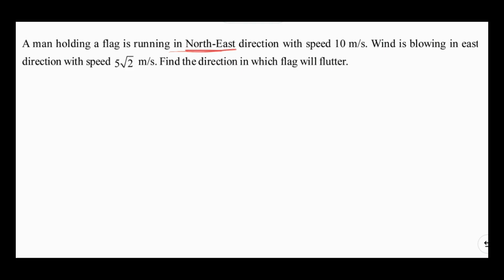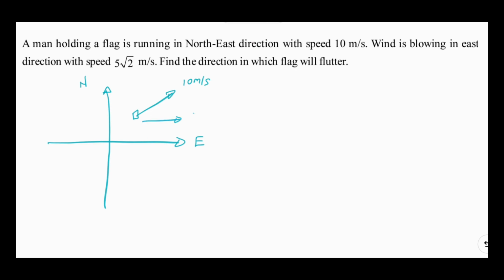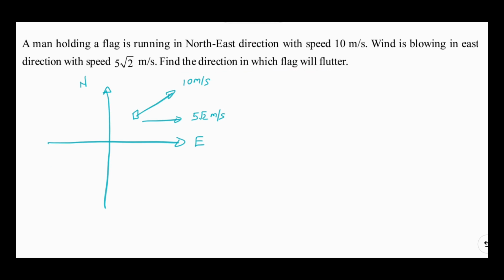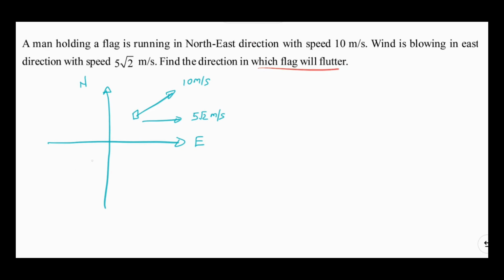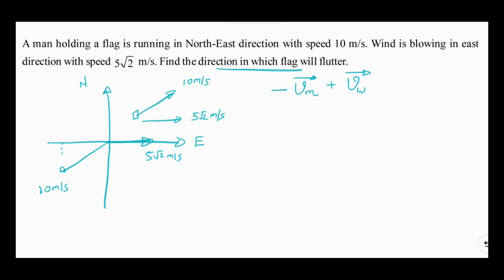Kinematics | Q 75